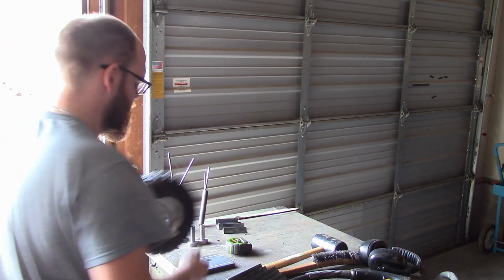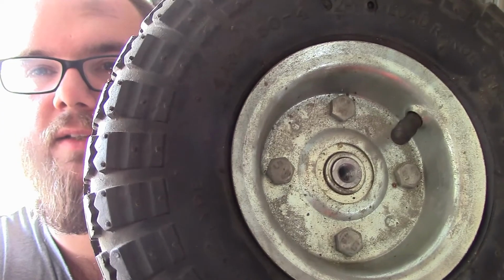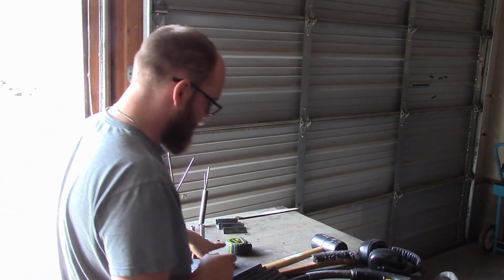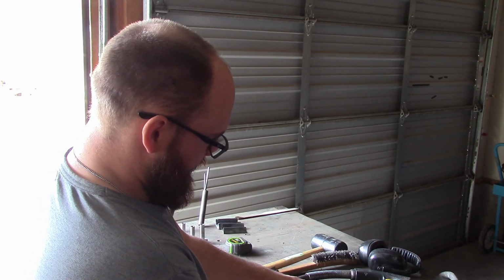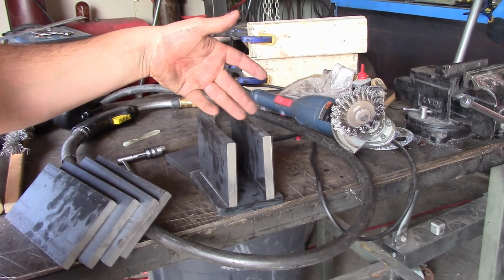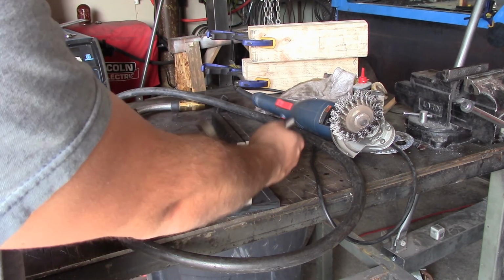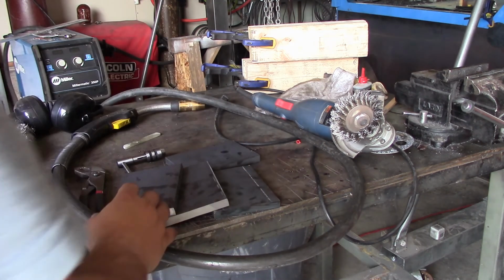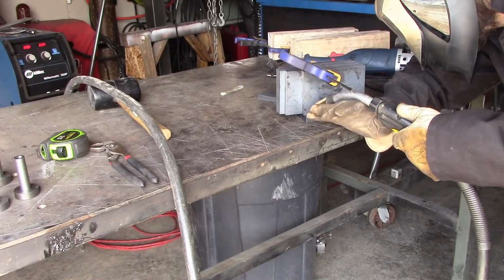Material Dollies with Millermatic 350P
Even with a portable gantry crane, sometimes in gravel you need something else to move sheets around. Hoping these will be beneficial for me in areas like that. I used the new Miller 350P to do the welding. About 21-22 Volts and 230-240 IPM with .045 wire and 35 CFH of C25 Gas.